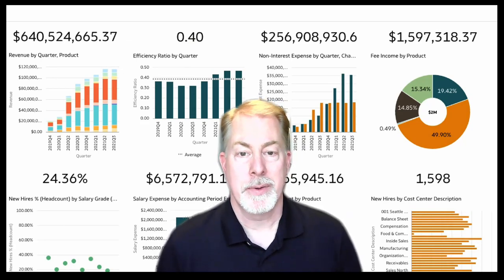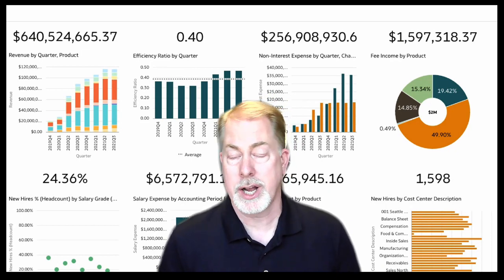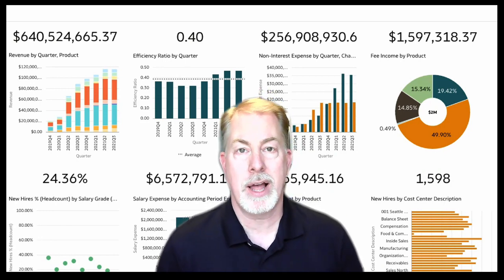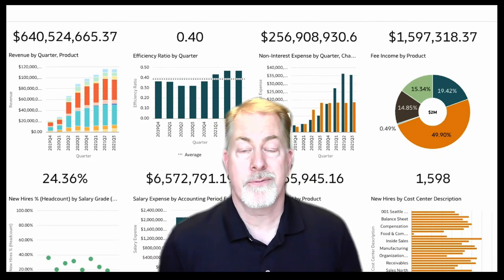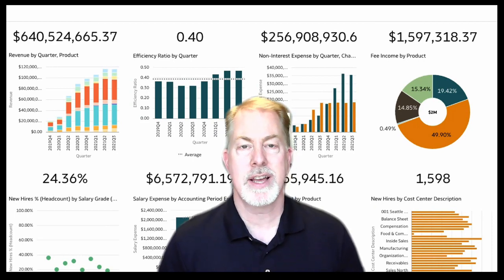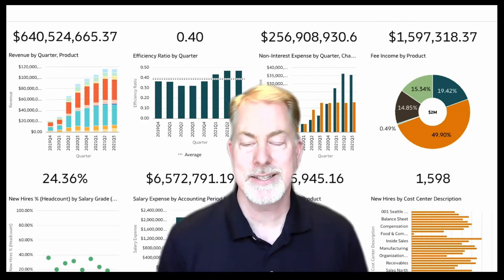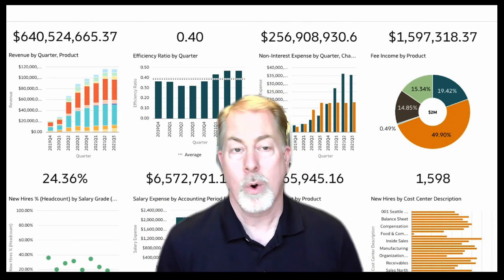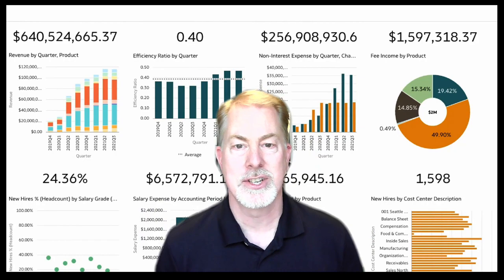Oracle Analytics Server 2022 is now available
Oracle Analytics Server 2022 for on-premises or hosted cloud deployments is now available as a free upgrade for existing customers or from the Oracle Cloud Marketplace.